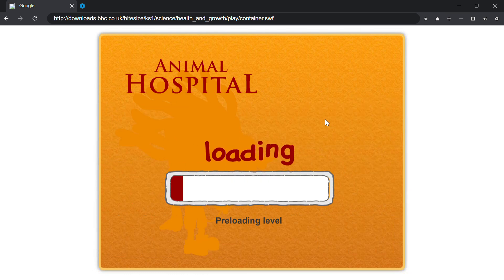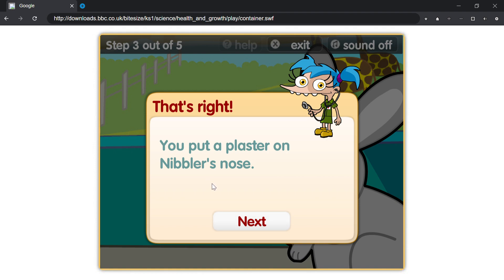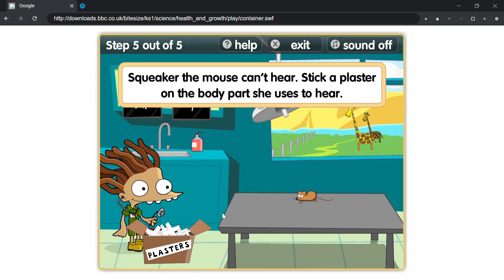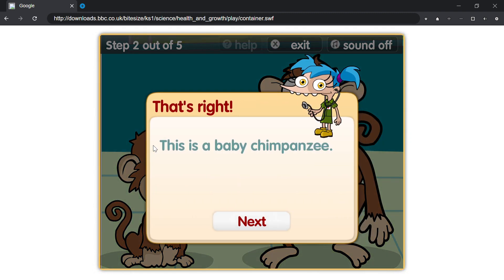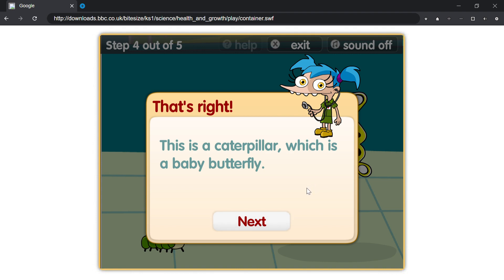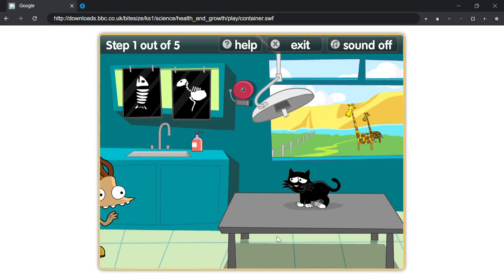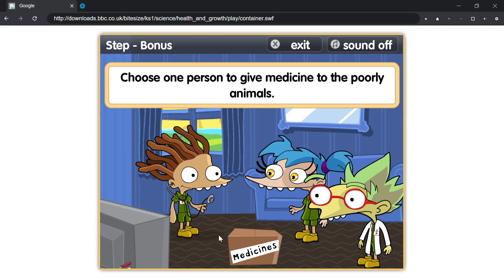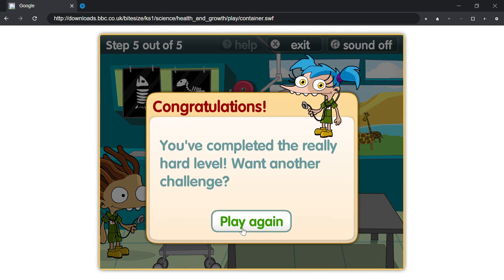BBC Bitesize KS1 Science Animal Hospital Walkthrough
I don't own this game was originally on the BBC Bitesize website it was removed in 2018.Here is a link i got fron the wayback machine
it might only work on something like pale moon or flashbrowser since flash player is gone